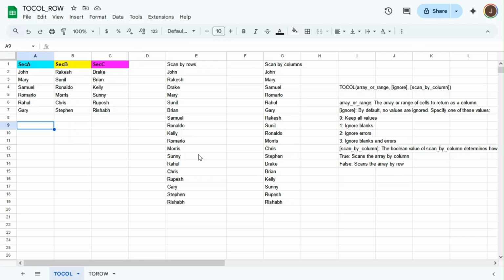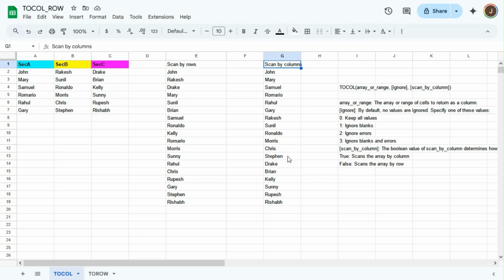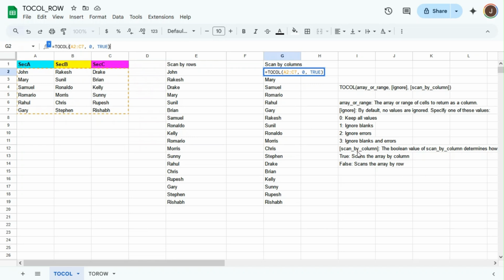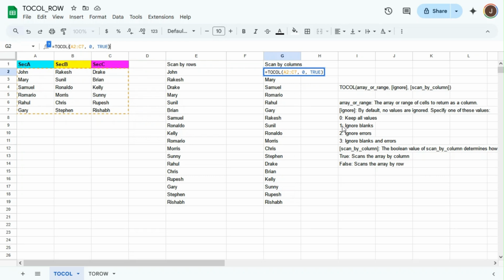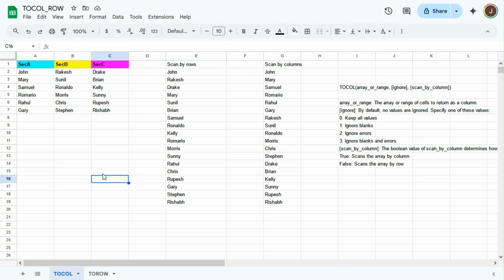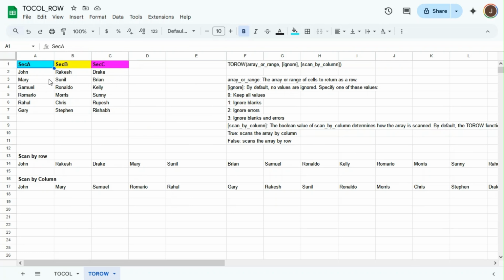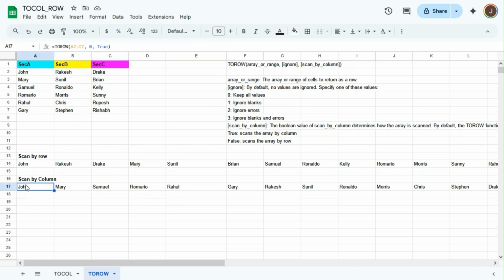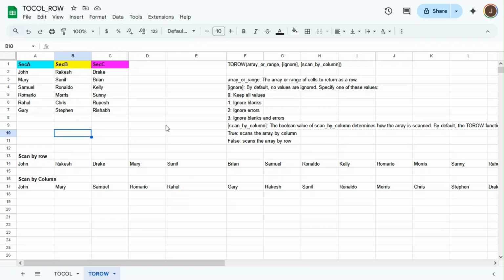Google Sheets : TOCOL and TOROW Functions - Organize our data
In this video, TOCOL and TOROW functions are discussed. These functions enable you to organize your data present in a range in a column or a row.